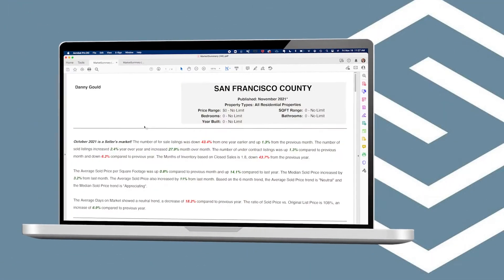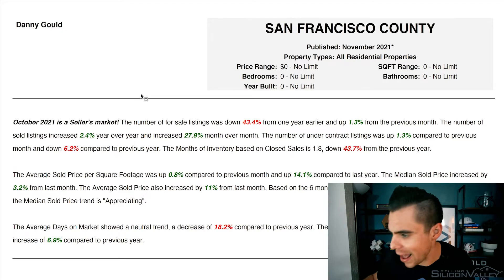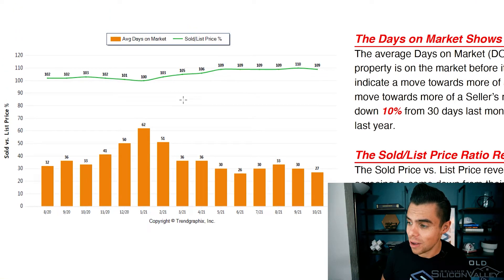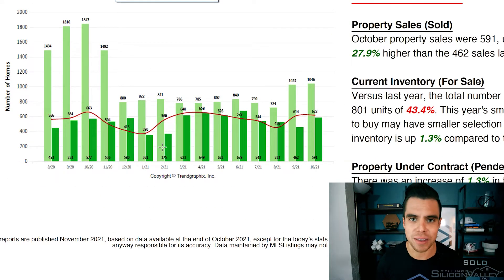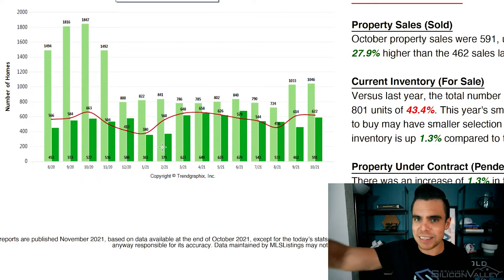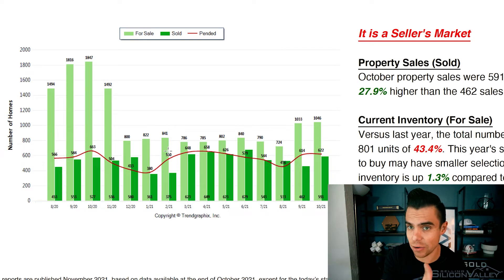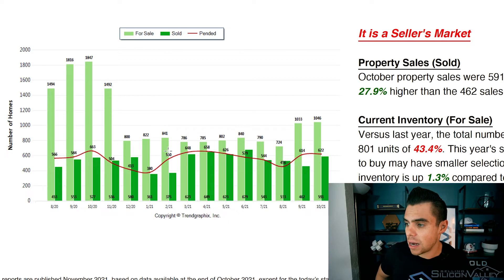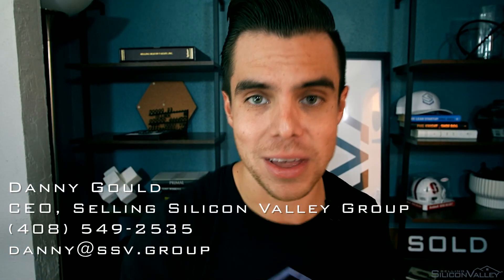What Are The Conditions of THIS Seller's Market? | Bay Area Housing Report 2021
What are the conditions of the San Francisco housing market?! In this Bay Area Housing Market Minute, we're going over and analyzing the most recent data and numbers from the San Francisco market. Are you looking to buy or sell a house in the area? Find out whether NOW is the right time to do so! We're telling you when to buy, when to sell, and what to expect in the upcoming new year.

🔹Want MORE Data?🔹
Are you a Homebuyer?

Are you a Home seller?

🔸Need Advice? Contact Danny 🤓🔸

Snapchat 👉 TheGouldTeam

We’re SellingSiliconValley, one dream at a time!